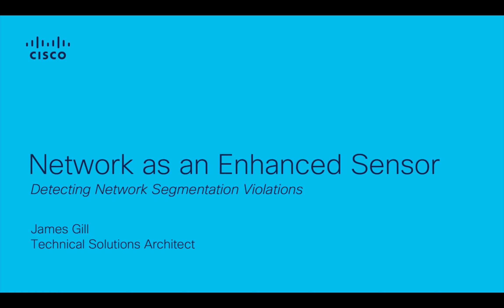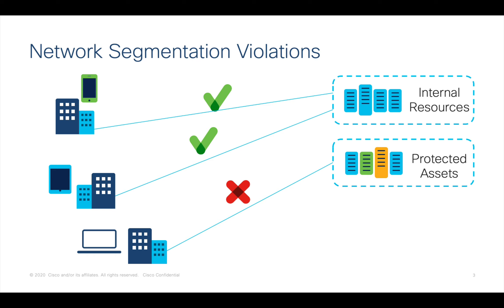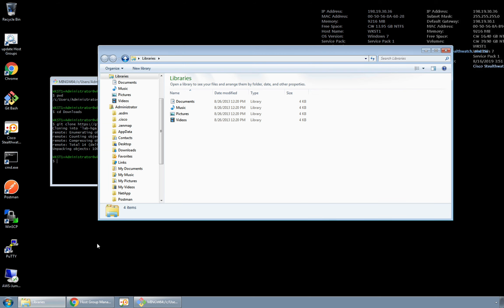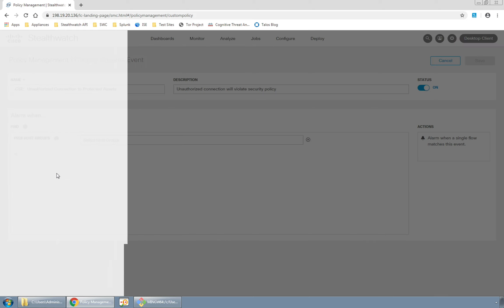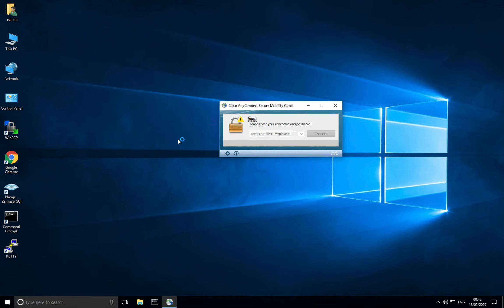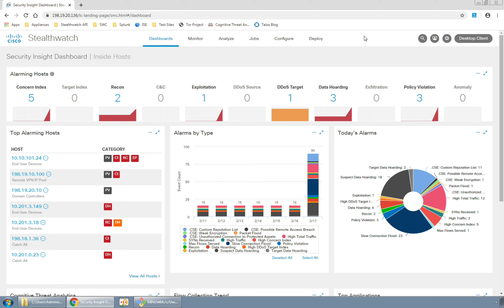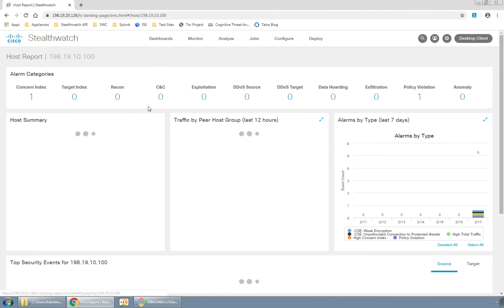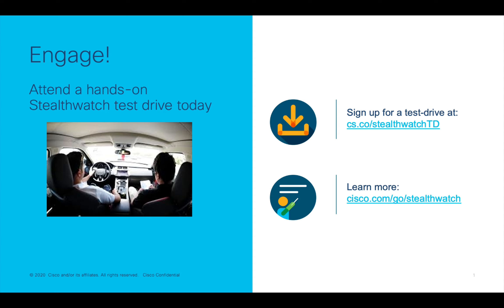Detecting Network Segmentation Violations - Cisco Stealthwatch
James Gill, Technical Solutions Architect at Cisco, demonstrates how to set alerts for network segmentation violations.